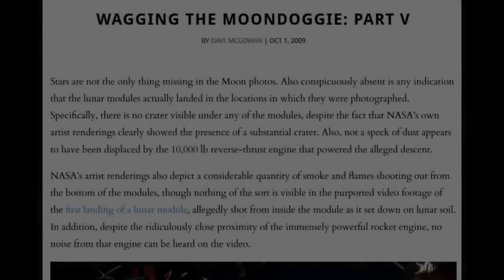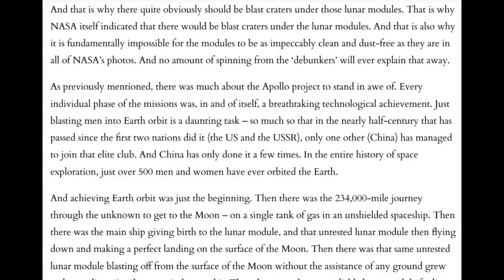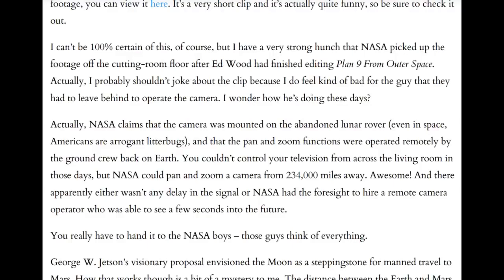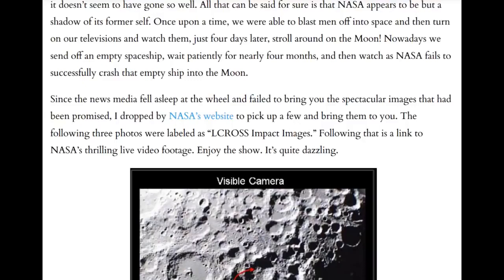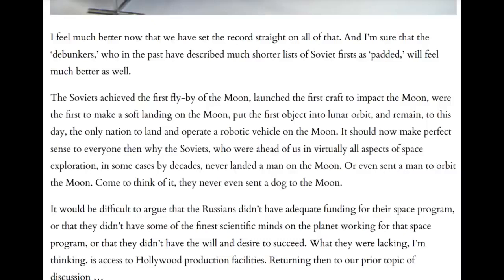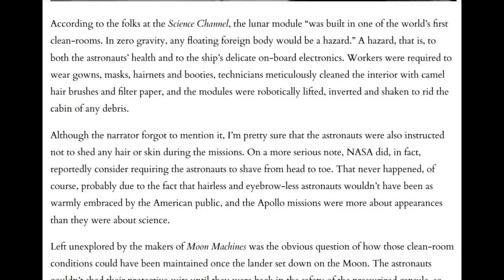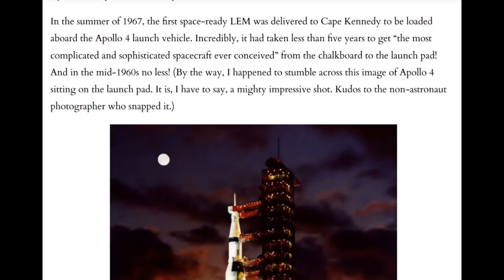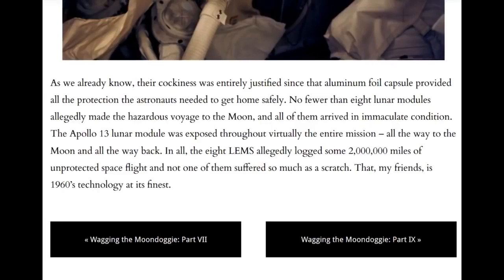WAGGING THE MOONDOGGIE: By Dave McGowan (AudioBook) ~ Parts 5 - 8